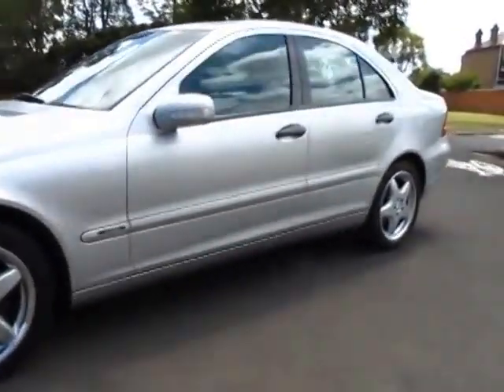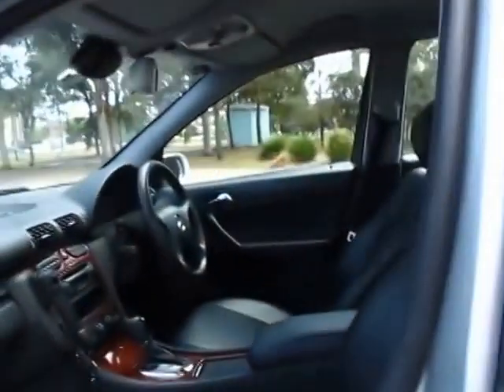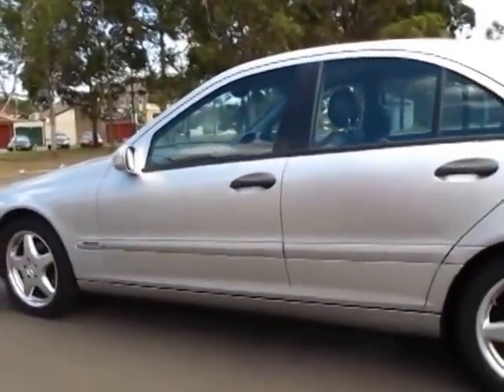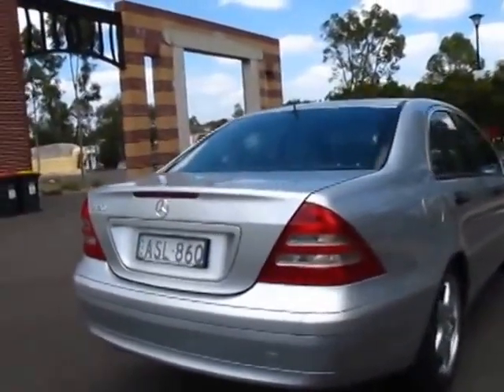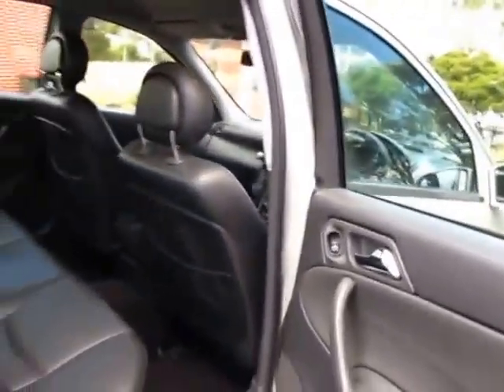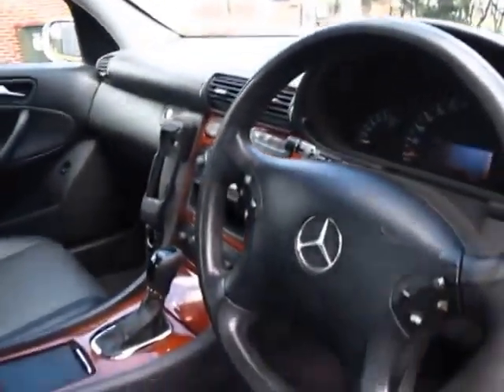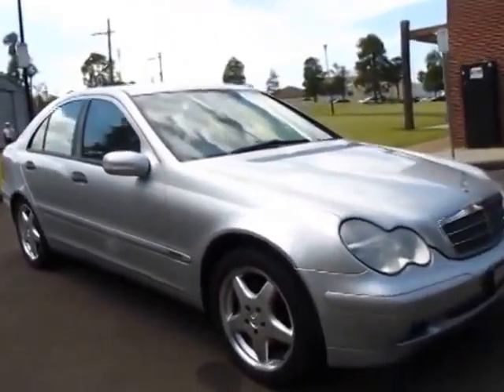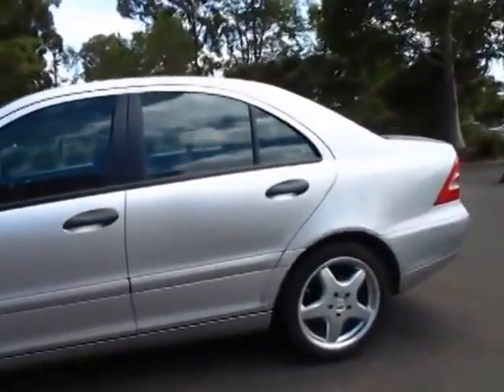Oldtimer Centre Marrickville NSW 695 2